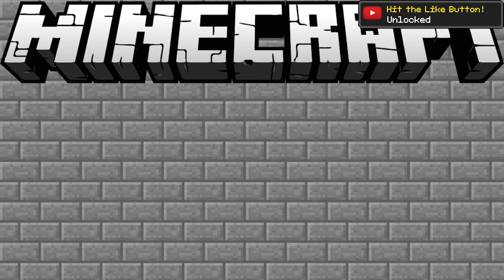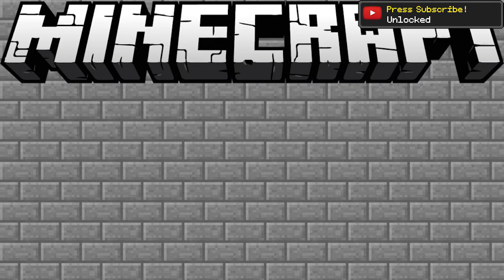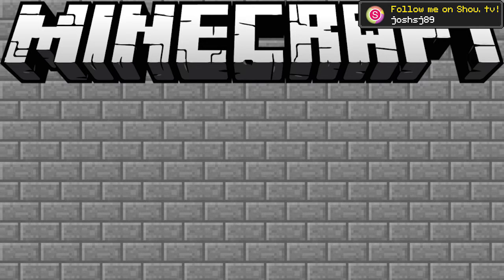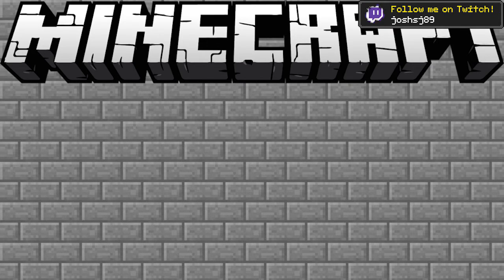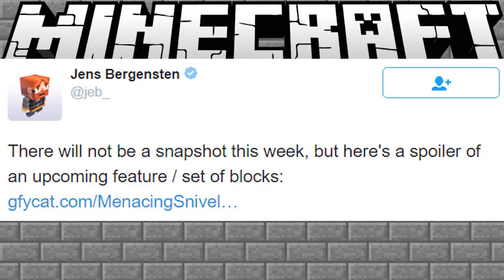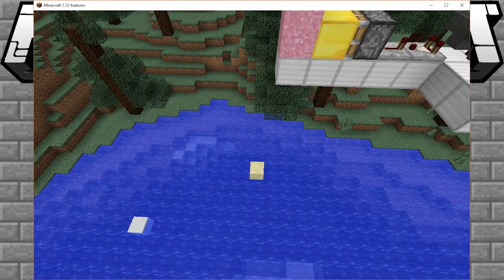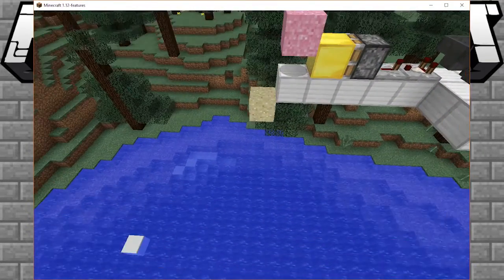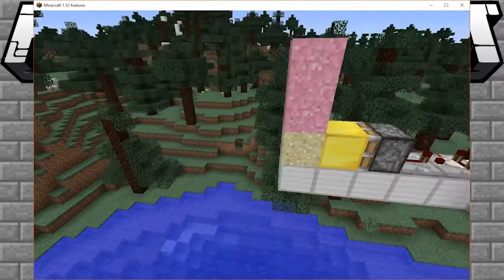Minecraft 1.12 News - New Set of Blocks and Release Date Changed!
This is another Minecraft update news video. This is about 1.12. I talk about Jeb telling us that a 1.12 snapshot will not be coming out this week. He also had a gif of a new block coming in the update.
|Info|
Hi, I am Jed Nemch. I play Minecraft PE (Pocket Edition). I also play Minecraft: Story Mode, Minecraft PC, and Minecraft Xbox 360. My favorite color is blue. I only have a Google+. My favorite Minecraft platform is Minecraft Xbox 360 (Console).
|Intro|
|FIFA Intro|
Ahrix - Nova
Tobu - Seven